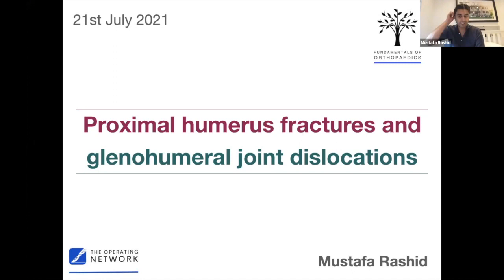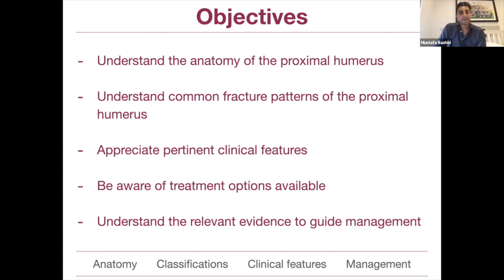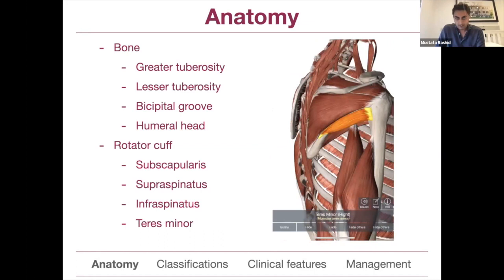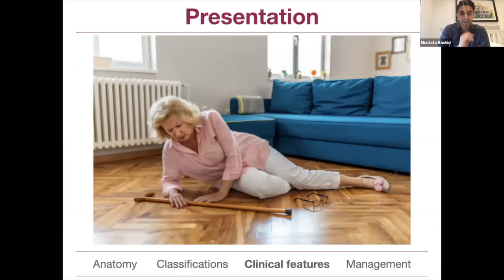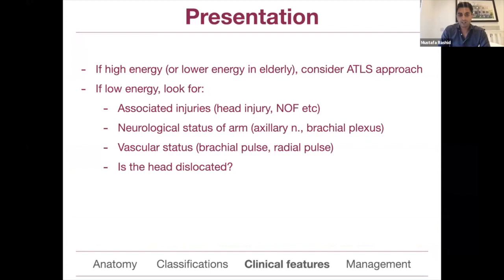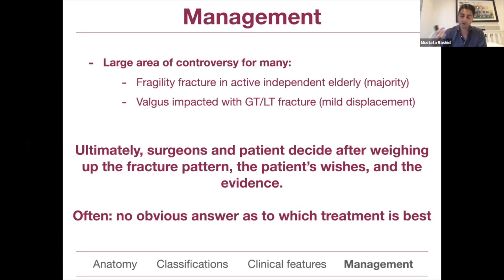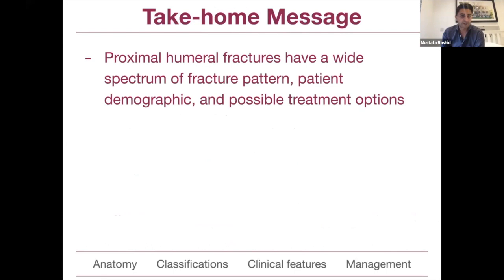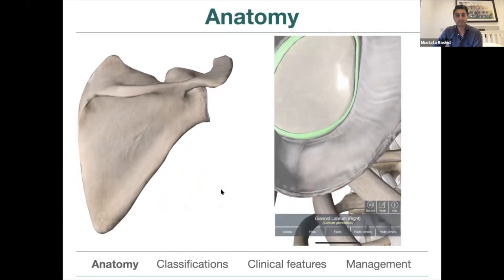Fundamentals or Orthopaedics Session 4: Shoulder by Mr Mustafa Rashid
by Mr Mustafa Rashid ST8 Percival Pott Rotation